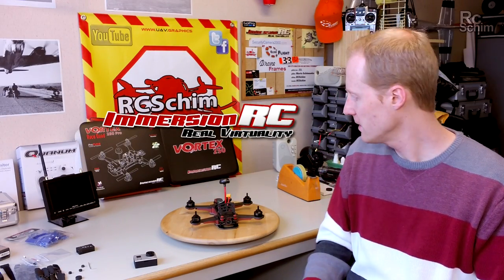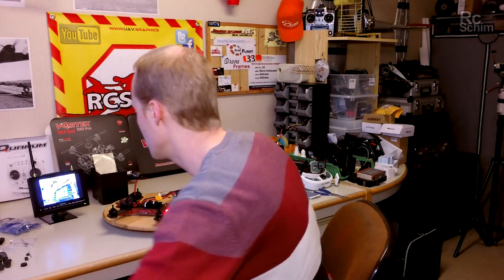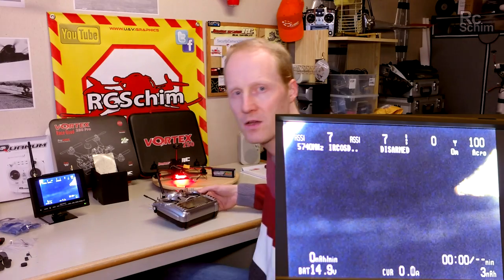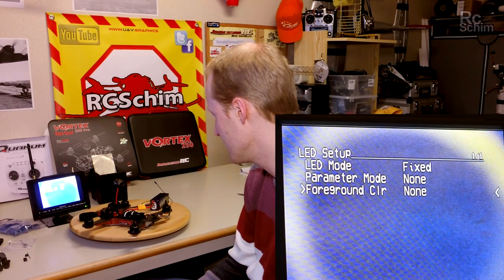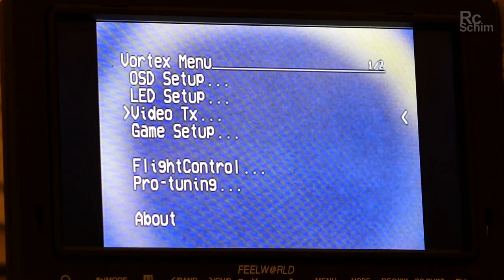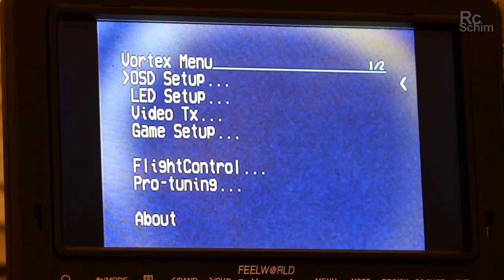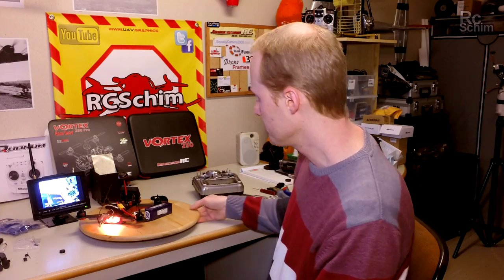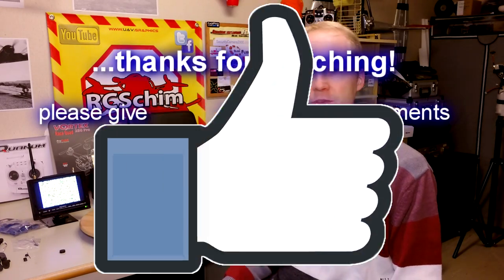Vortex 250 Pro - Part2 Setup and OSD Settings Walkthrough | RCSchim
You see almost in real time how easy you setup the radio (ok I had some minor issues with my receiver) and you hear the sound of victory (Imperial March after TX Setup completed) and I show all the menu options. Really straight forward - most items are self explanatory.

Menu stucture:
Vortex Menu___________________
►OSD Setup...
Landscape  (ezOSD | AirRace | HUD | Game)
Margins (Normal | Safe | HD)
Pseudo   (your Callsign)
Units
Telemetry
Pack Capacity (important for proper mah based battery warning!)
Beeper Frequ.
Startup Tones  (Simple, Imperial March or Super Mario!)
White Level / Gray Level (Font color)
Alarms Setup... (Battery mah, mV, UHF Stats RSSI, Flight Time)
►LED Setup...
LED Mode (Fixed, Blink)
you can have it reflect your throttle input and change intensity, blink frequency or color if you fly fast!
►Video Tx...
Frequency
Band
Channel
Power (Auto, Low, High)  where low~250mw and high ~ 350mw
[GRAPHICAL Overview of channels - nice!]
►Game Setup...
...explained below
►FlightControl...
3 Profiles available (so you can have 3 presets and choose with which to fly (eg. different styles, battery weight...)
you can fine tune your PIDs here but you can also load pretuned settings from pilots that really understand what they do :-)
►►►ATTENTION:  if you update FC firmware to current versions - PIDs from Pros wont work well anymore - because PIDs influence changed...
►Pro-tuning...
there are 12 Tunes from MetalDanny, UmmaGawd,... only to name a few)
►Diagnostics (Motor Tests!)
►Run TX Wizard (you also get there by long pressing the LED button!)

Game mode?
They use the Barometer to give you more score if you fly low. Since you have no GPS the mode doesnt know how long one lap on your track takes - so you fly a few rounds and enter the average lap lenght in here. No accurate  - but can be fun if you wanna "low flying high scoring challenge" here :-)

►Quick Tipps:
LED Board button
Press 2sec to change VTX BAND
Press 5sec to enther TX Setup Wizard

Arm Motors   Throttle=0, YAW=right
Disarm       Throttle=0, YAW=left
Enter OSD    Throttle=0, YAW=left (while Motors are disarmed)
(if you cant arm or dont get into the menu: try trimming yaw more to right or left - your stick "servo-way" is not 100% - set rates on your radio to 100% and repeat the TX Wizard!)

►►GPS Support?
Immersion told me, if you use a "supported" GPS ezOSD will use it and show speed and distance. Anyone already tried this?
I'll see if I can get more info on this...

►Tech Specs:
Size (diagonal): 250mm (275mm option for 6" Props)
Frame: 2mm CF, with 15x Aluminium Standoffs
Arms: 4mm Flat CF
Motors: Custom 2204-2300kV, 3mm Shaft
ESC: 20/22A EzESC, OneShot125, rotorSENSE
Flight Controller: STM32F303 based ('F3')
OSD : Full Graphic
VideoTX Power: 250-350mw

BlackBox: 2MB Included
Rx Support: Native CPPM, S-Bus, Spektrum, XBus, SumD, SumH
Rx Selection: Fully Automatic
Case: Foam or Zipper case options at order time
Camera Mount: GoPro 3/4, mount included
USB Port: Through-Hole (Much more robust)
LED Board: v2, more robust
Lost Model Beeper: Yes... MUCH louder
Standoffs: Metal (all of them)
FlightCam: 700TVL CMOS v2
weight: 671gr (with gopro+ 1300mah 4s)
451gr all except hd cam and batt)

▼Music▼
Kevin McLeod - Unity